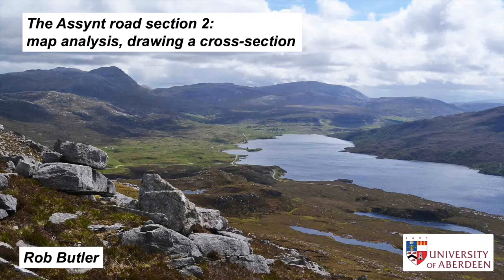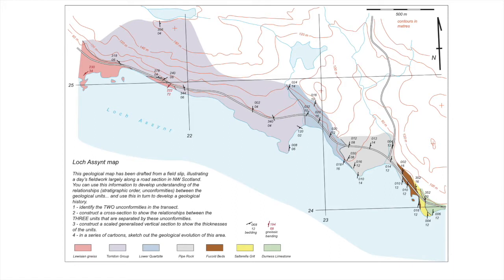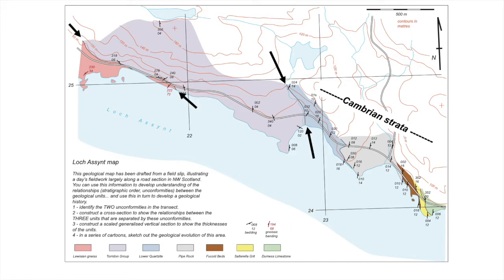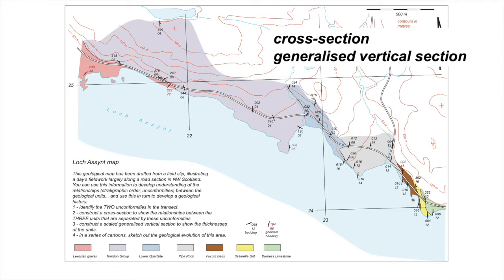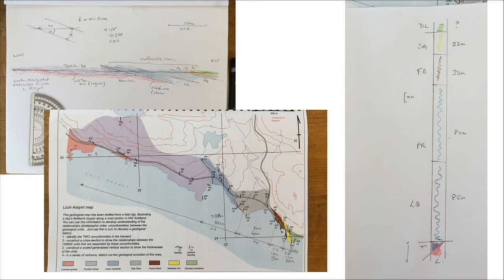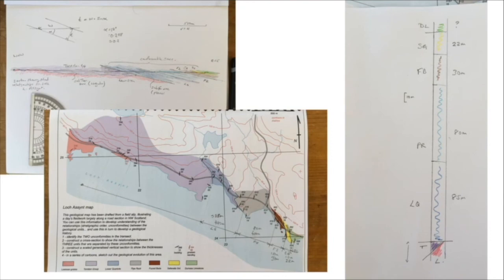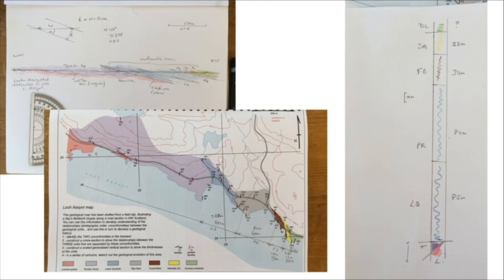The Assynt road section 2: map analysis, drawing a cross-section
Part of The Shear Zone channel. This is the second video dealing with creating stratigraphic knowledge in the NW Highlands of Scotland through the interpretation of the geology on the shore of Loch Assynt. More information and images are available on the Shear Zone website (linked from the channel page).